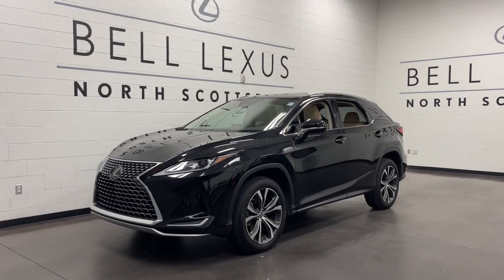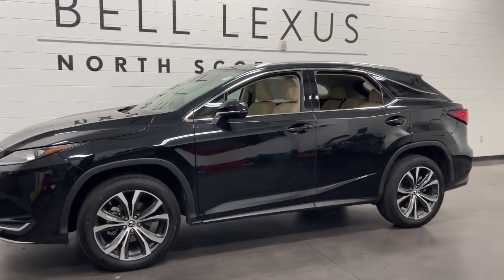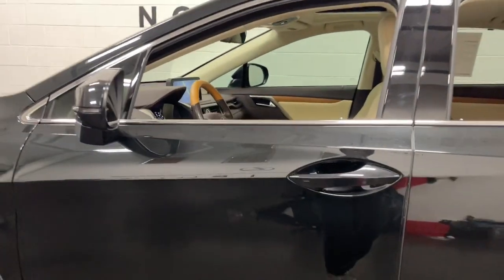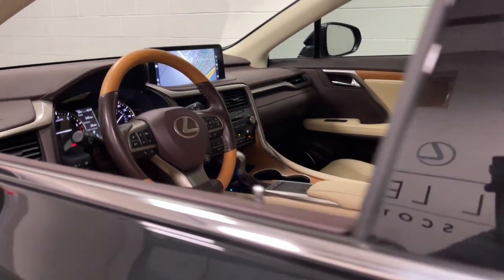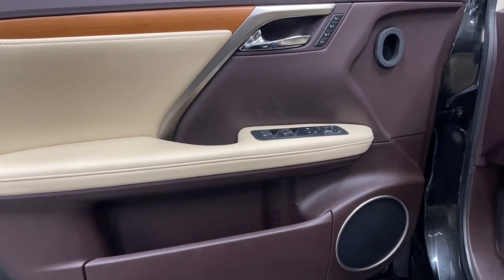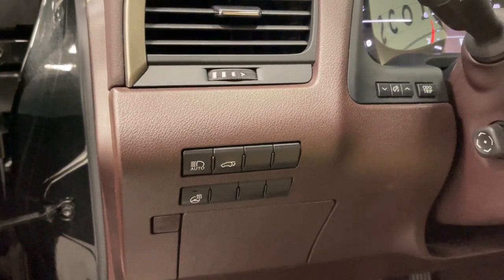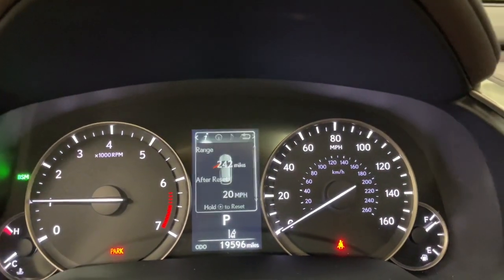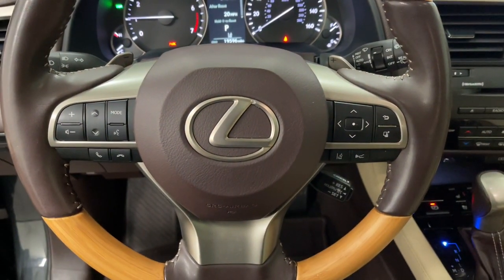2020 Lexus RX Scottsdale, Phoenix, Tempe, Cave Creek, Fountain Hills, AZ 239907A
Caviar Used 2020 Lexus RX 350 available in Scottsdale, Arizona at Bell Lexus North Scottsdale. Servicing the Phoenix, Tempe, Cave Creek, Fountain Hills area.

#{MAKE}
#{MODEL}
2020 Lexus RX 350 - Stock#: 239907A

18555 N. Scottsdale Rd

Recent Arrival! Certified.brbrParchment Leather, 12.3 Navigation System, Auto Recirculation Air Conditioner, Blind Spot Monitor & Rear Cross Traffic Alert (BC), Heated & Ventilated Front Seats, Navigation System, Power Tilt & Slide Moonroof, Premium Package.brbrCaviar 2020 Lexus RX 350 Navigation/Premium Package FWD 8-Speed Automatic 3.5L V6 DOHC 24VbrbrOdometer is 2774 miles below market average! 20/27 City/Highway MPGbrbrL/Certified Details:brbr  * 161 Point Inspectionbr  * Roadside Assistancebr  * Vehicle Historybr  * CERTIFIED WARRANTY: Unlimited-mileage warranty up to 6 years. Balance of new car warranty (4 Year/50K Miles) plus 2 Year/Unlimited-mileage L/Certified warranty. SERVICE MAINTENANCE: Complimentary Maintenance Plan covering the first four basic factory-scheduled maintenance services for 2 years or 20,000 milesbr  * Warranty Deductible: $0brbrbr#1 New Vehicle Sales Volume dealer for 7 years in a row. Bell Lexus is a 23 time ELITE OF LEXUS AWARD WINNER...Bell Lexus is also the #1 Lexus dealer in the USA for Service Customer Satisfaction 4 out of the last 6 years. LEXUS JD Power 2020 multiple awards for quality and dependability. LEXUS tops charts for cost of ownership and resale value, year after year.